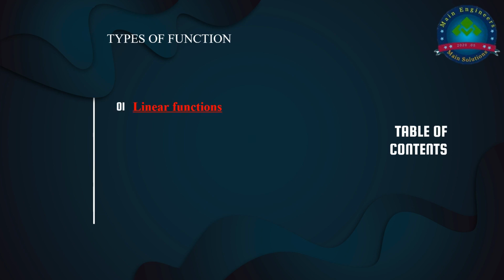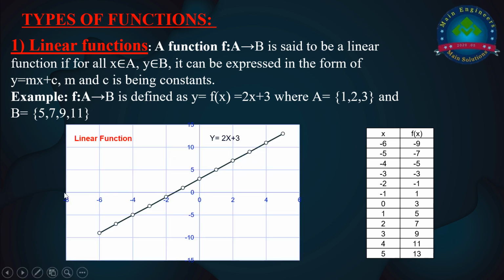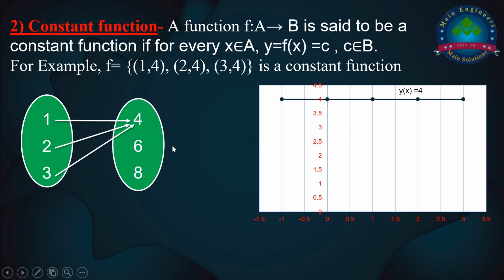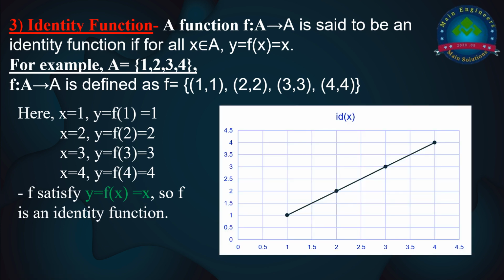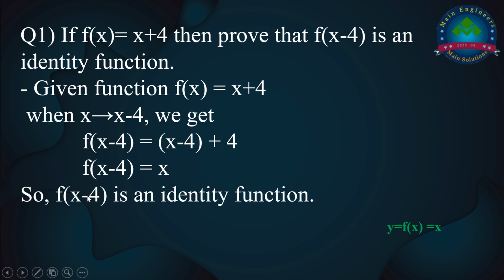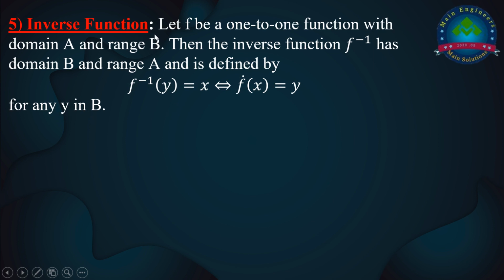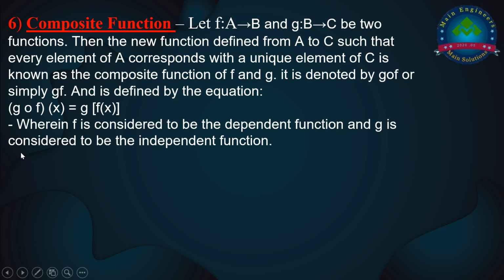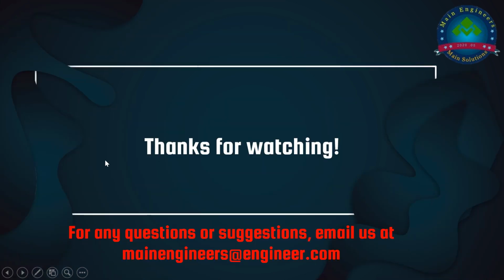Explain The Different Types Of Functions / Maths Algebra/ Types of Functions -Part -01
Today, I'll be teaching you about the 7 basic types of functions: linear, constant, Identity, Quadratic, Inverse, Composite, Trigonometric.